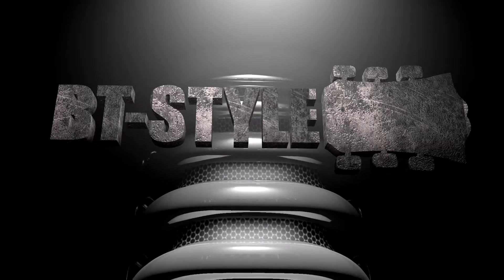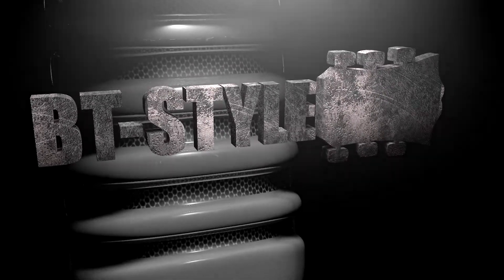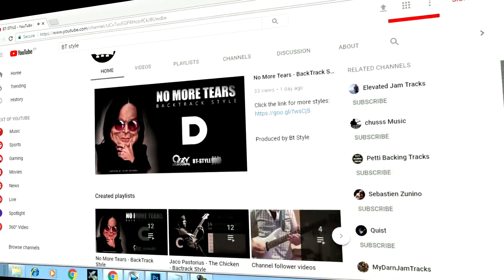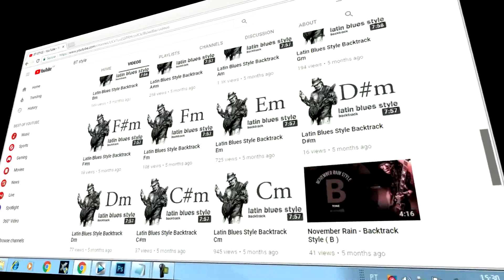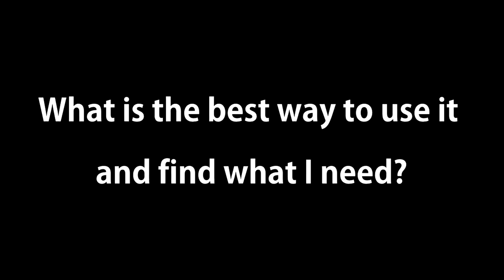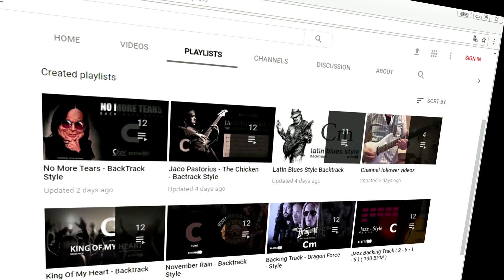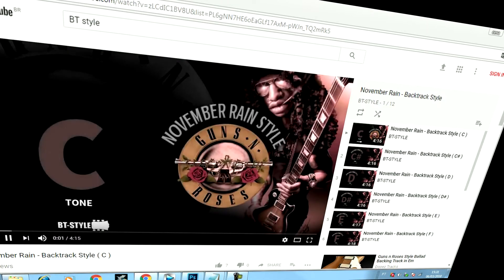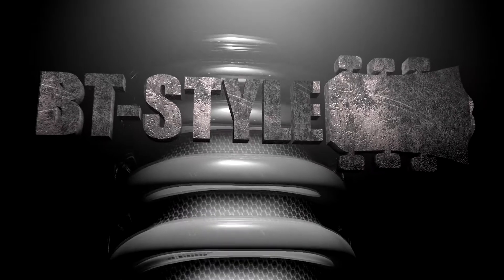BT-STYLE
By collaborating with any value, you will help us continue producing with quality and quantity.